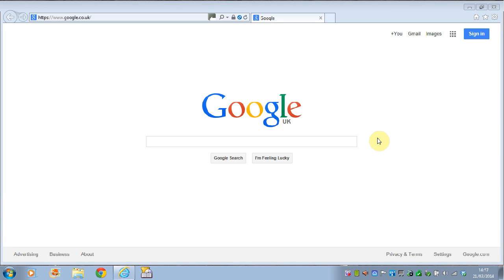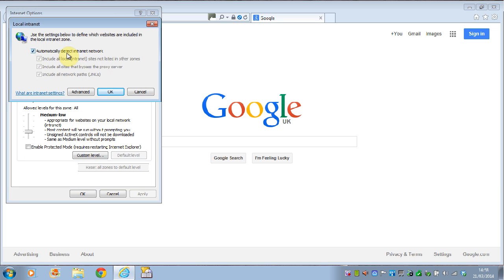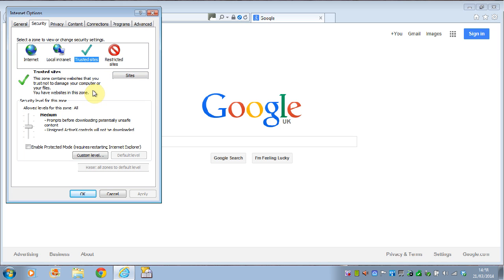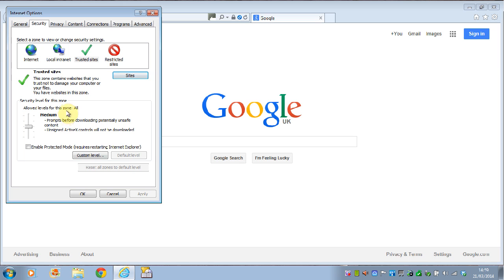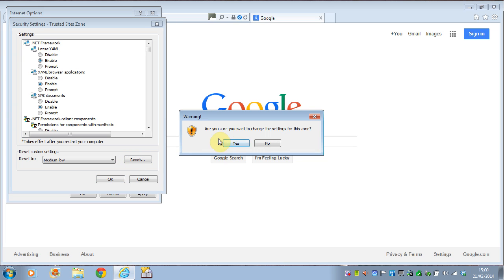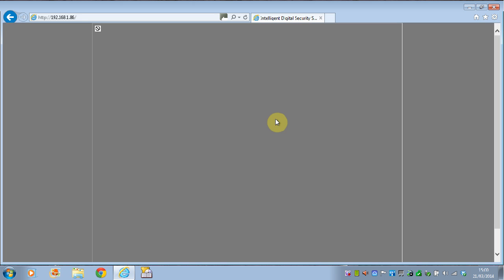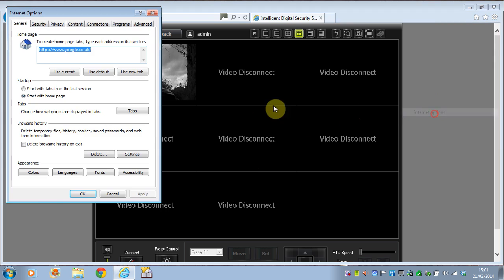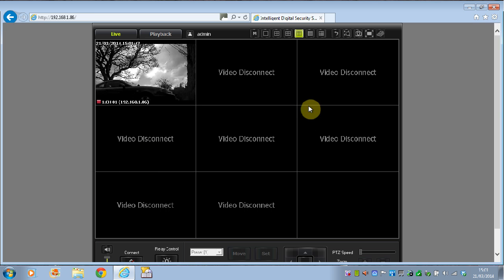configuring internet explorer for a cctv system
How to configure your Internet Explorer to be able to view your CCTV system when you have a network-enable DVR (Digital Video Recorder).  Although these devices are very common, this step often causes confusion - it's really quite simple when you know how!